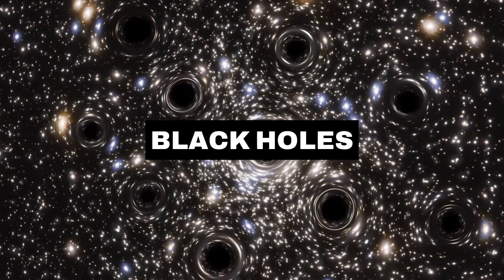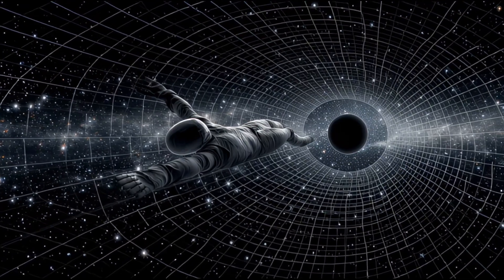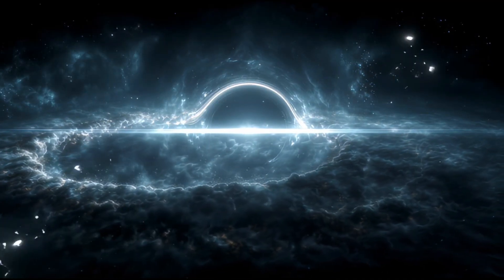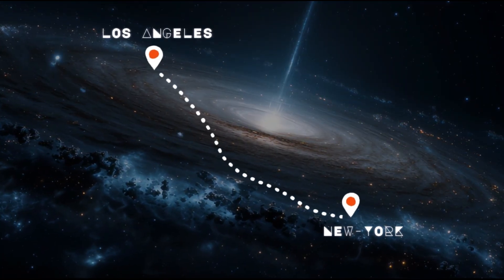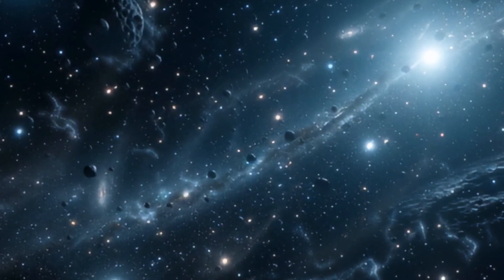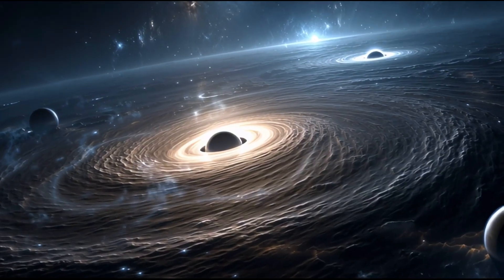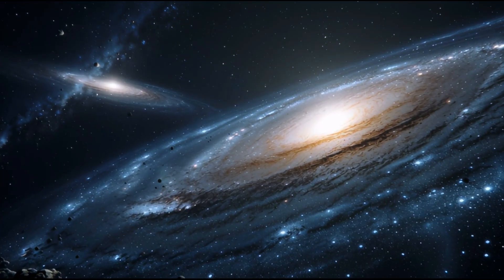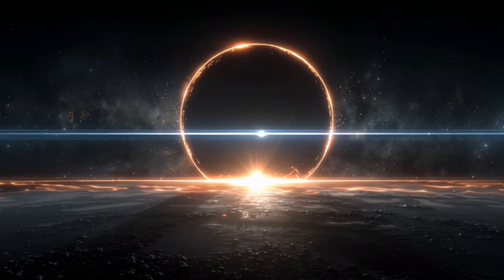Every Terrifying Fact Of Black Holes Explained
🌀 Every Terrifying Fact About Black Holes Explained | Space Mystery Unlocked 🌌

Black holes are the most mysterious and terrifying objects in the universe — and the more we learn about them, the stranger they become. From spaghettification to time dilation, from galaxy-shaping monsters to cosmic destroyers, black holes challenge everything we think we know about physics, space, and reality itself.

In this jaw-dropping video, we’ll explain:
✨ How black holes are formed from dying stars
⏳ What happens to time and space near the event horizon
🌀 Why nothing—not even light—can escape their pull
💀 The horrifying ways a black hole could destroy entire worlds
🌍 And the shocking truth about the supermassive black hole at the center of our galaxy

If you’ve ever wondered what would happen if you fell into a black hole… or if black holes could one day threaten Earth… this is the video you can’t miss.